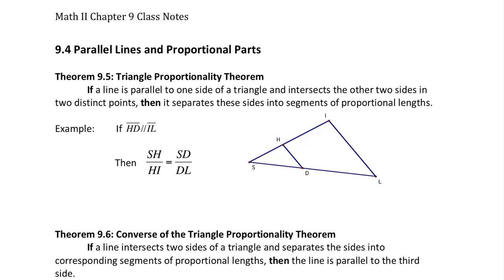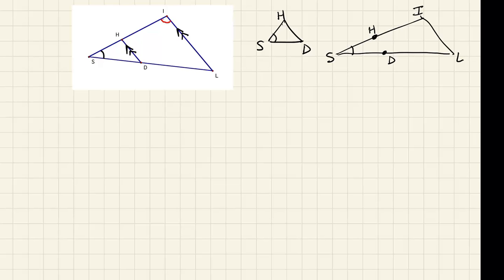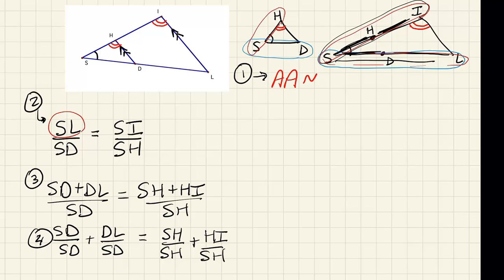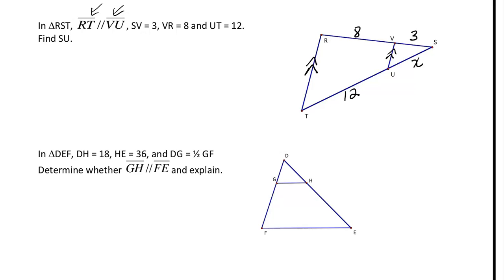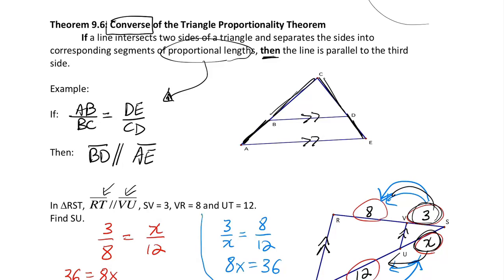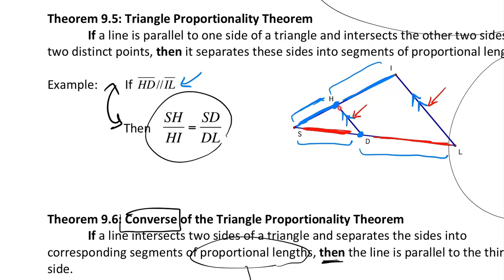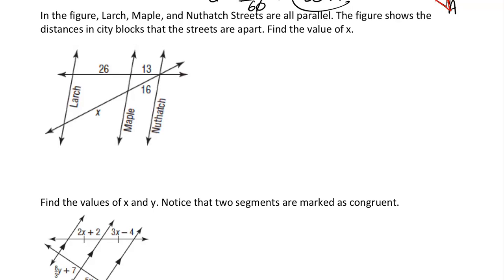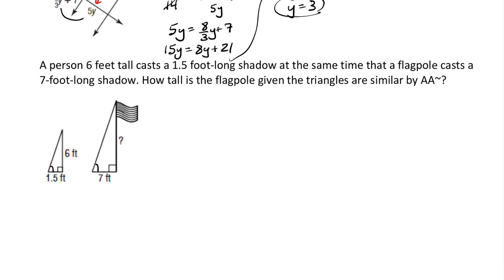Triangle Proportionality Theorem (9.4)